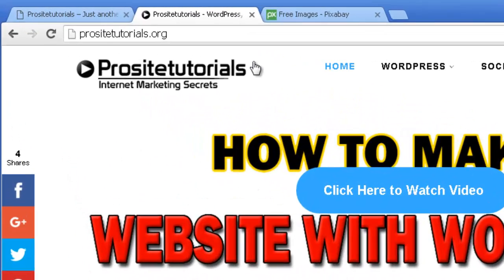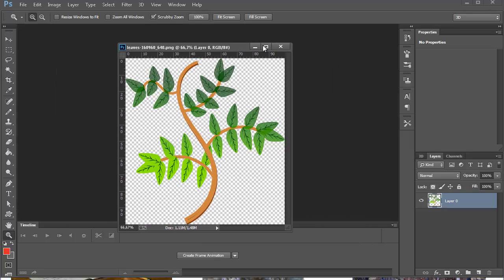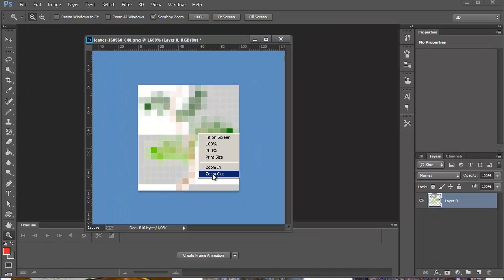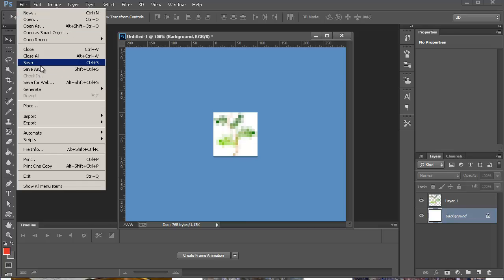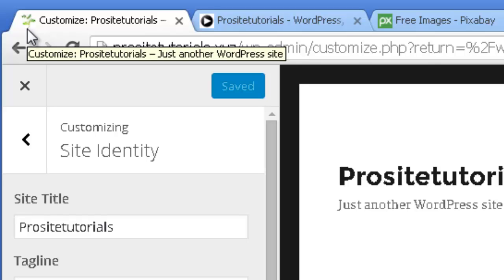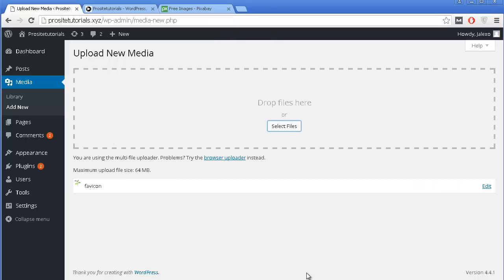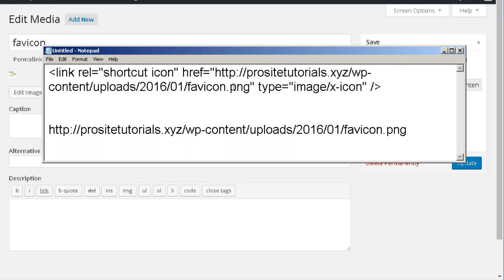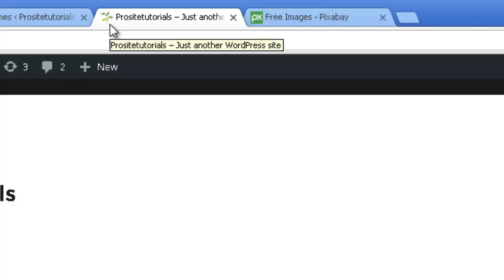How to Easily Add a Favicon to Your WordPress Website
Learn how to easily add a favicon to your WordPress by watching this video. A favicon consists on the small image, which appears on the tab section of your browser.

Every single good website should always have one. This way your visitors are able to easily identify your website on their browser tab section, and it makes your website seem more professional.

You must follow the two steps to add a favicon to your website, this includes:

Step 1 - Create a Favicon

For this, you're going to an image editing software called Photoshop.

In case, you want to get an image for your icon then check Where you can find plenty of free and no copyright images that you can use.

Step 2 - Upload Favicon

After you made your favicon, you must upload it to your website. In most themes, you have an customization option, which allows you to easily upload and add the favicon to your website.

In case, your theme doesn't have this option then you must add some extra coding to your website. For this, first upload your image to the media section. Afterward, grab your image's URL and insert it inside of the following coding:

link rel="shortcut icon" href="your imageURL here" type="image/x-icon"

Also don't forget to start and close the coding line with brackets.

Afterward, go to the header.php file from your website. In that file, insert the coding right below the head section, and update the file. Congratulations! You should now have a favicon appearing!